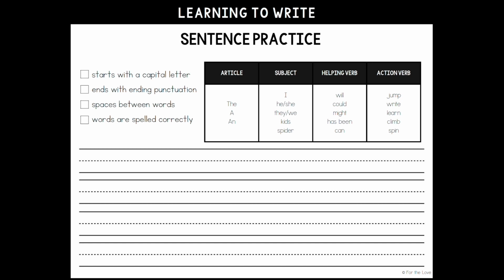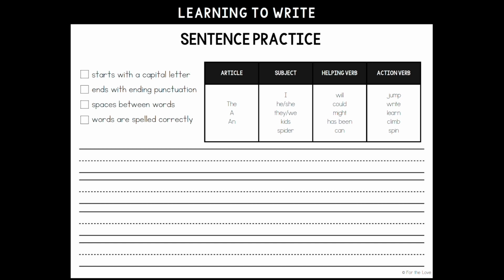Learning to Write: Helping Verbs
Students need to learn how to write with systematic and explicit instruction. This program takes teachers and students from nouns to complex sentences by introducing the rules of grammar one step at a time. In this video, students expand their knowledge of verbs by learning how to use helping verbs with action verbs.